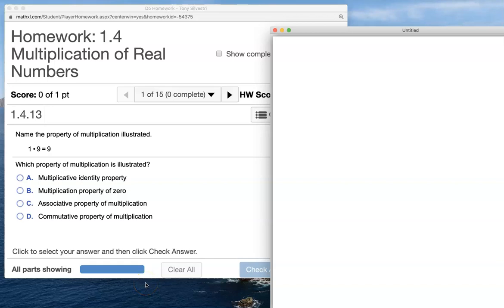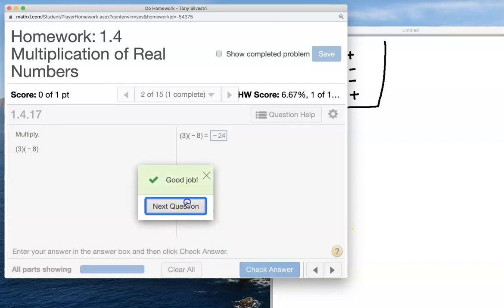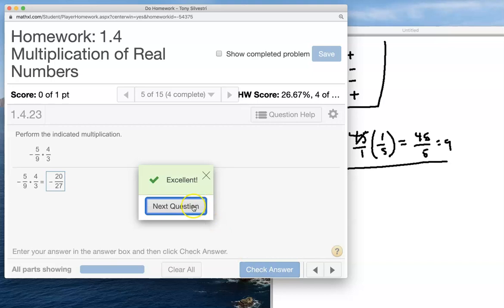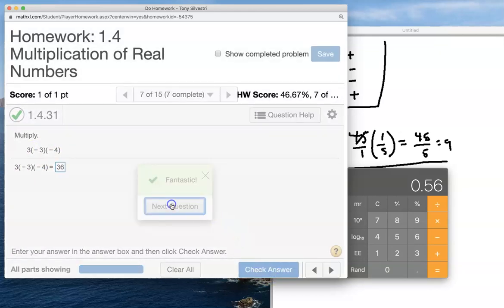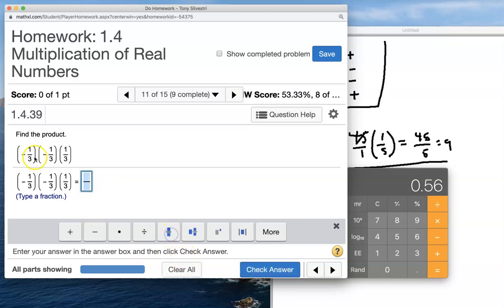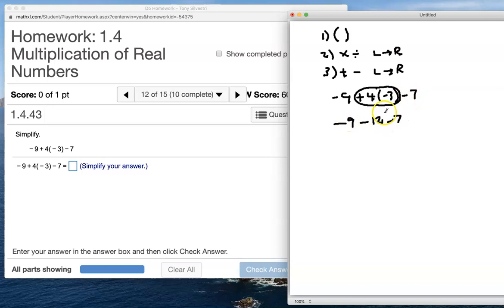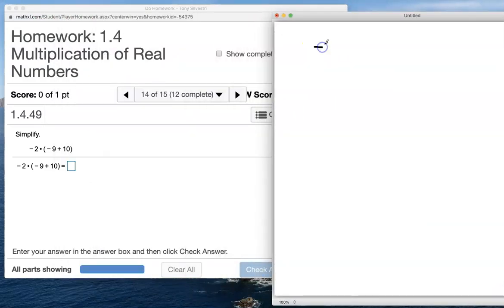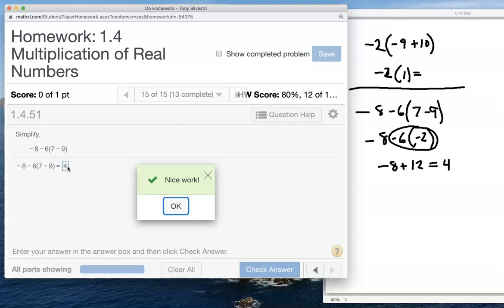Algebra 1 - Section 1.4 - Multiplication of Real Numbers